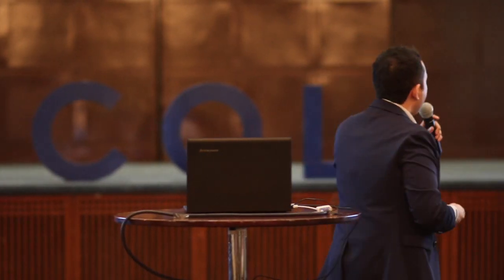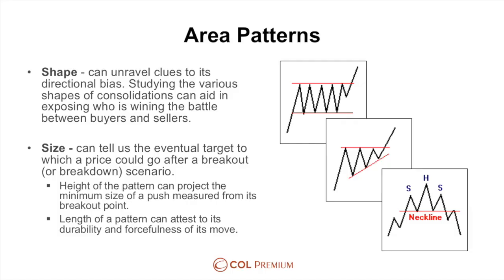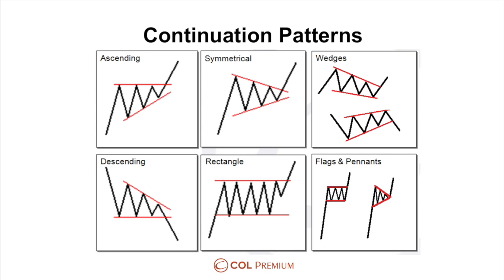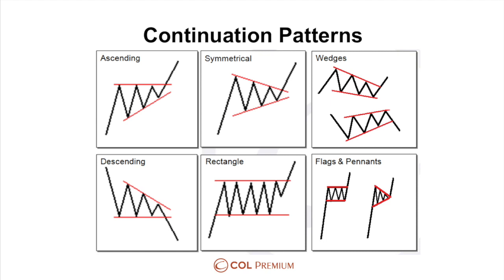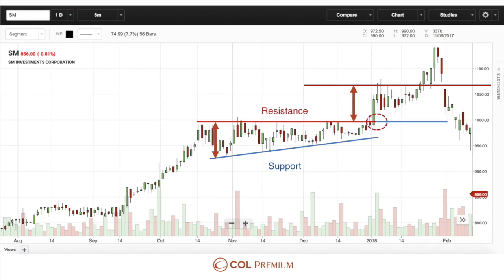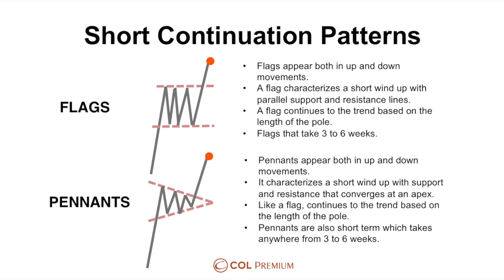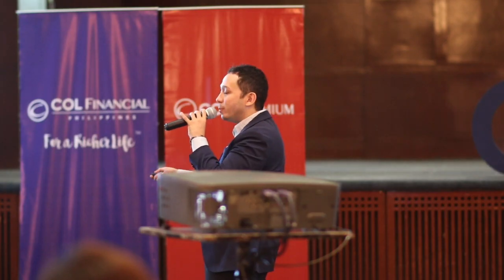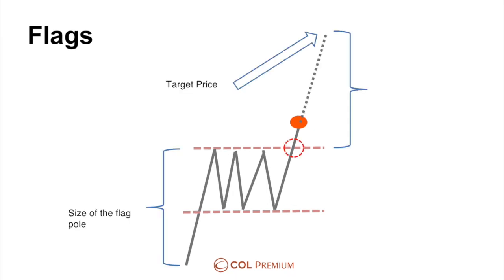2.8 Continuation Patterns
Javi talks about the patterns that continue the trend of the preceding move.

Video taken on May 2018